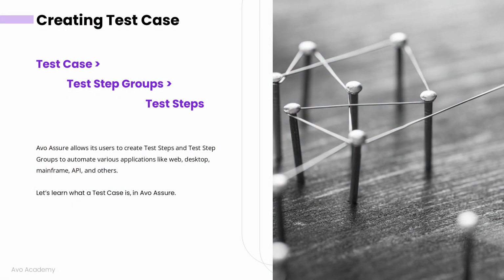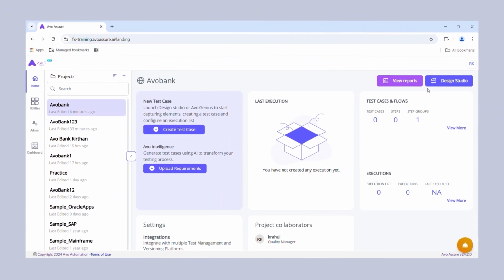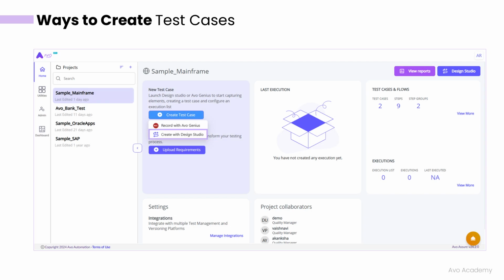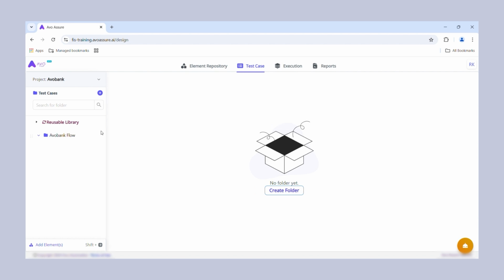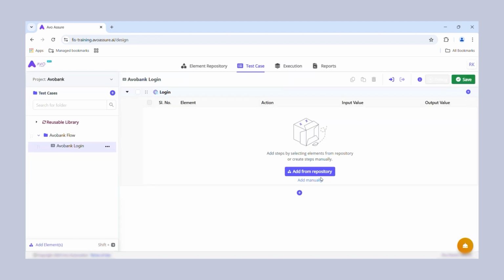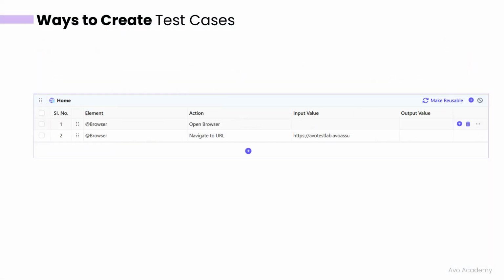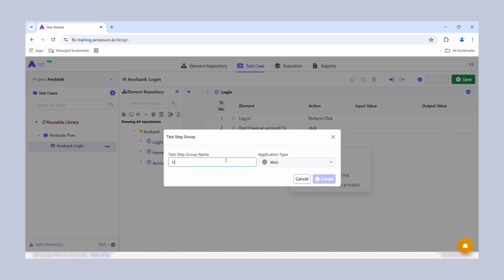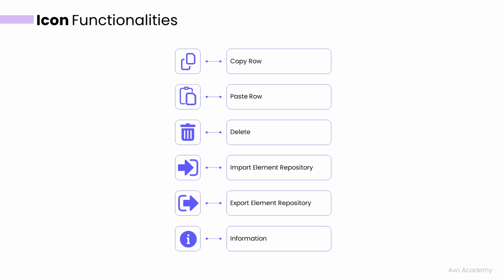Creating Test Cases and Test Step Groups in Avo Assure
Learn how Avo Assure enables users to create Test Steps and Test Step Groups to automate web, desktop, mainframe, API, SAP, and more. Understand the structure of a Test Case, its role in ensuring accurate application behavior, and how execution conditions help refine the application under test (AUT). Watch now to enhance your automation testing expertise!